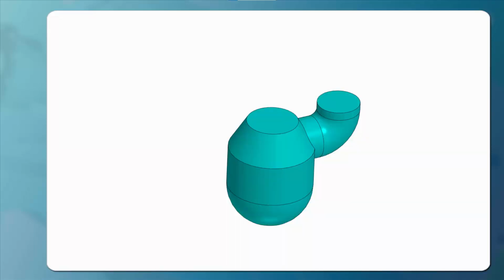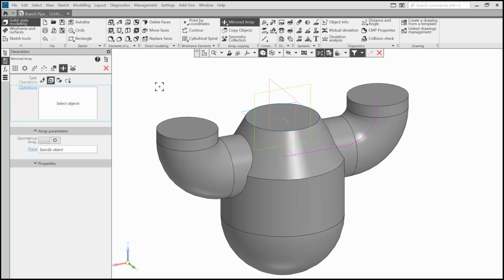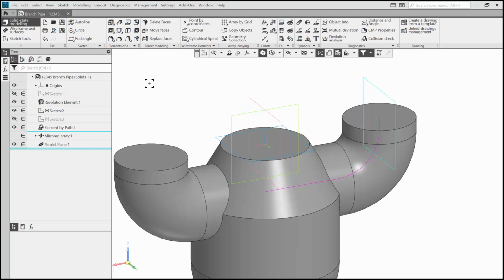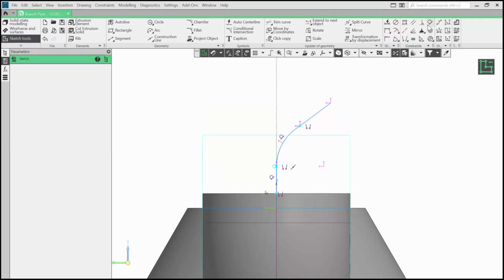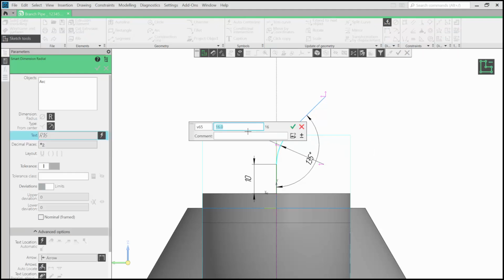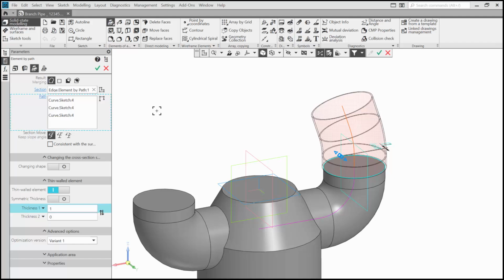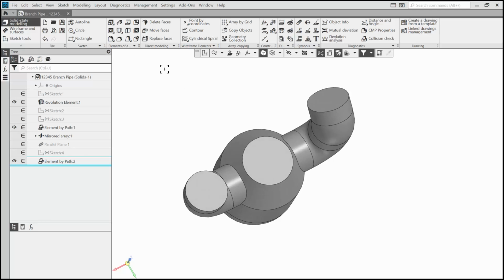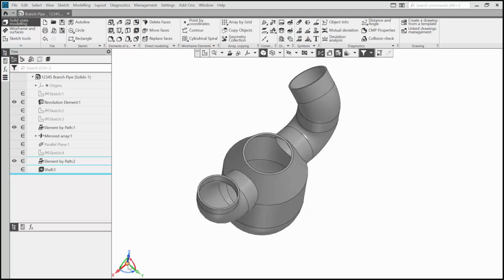03 Add the Second Branch with “Mirrored Array” in KOMPAS-3D CAD Software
In this video, we'll complete the branch pipe and learn how to use "Mirrored Array", "Element by Path", and "Shell" commands in KOMPAS-3D CAD Software.